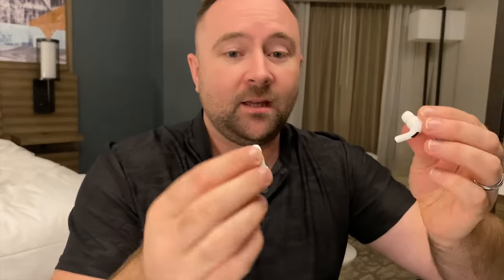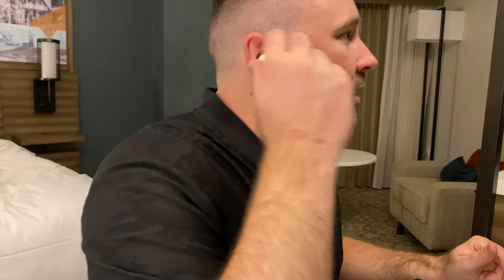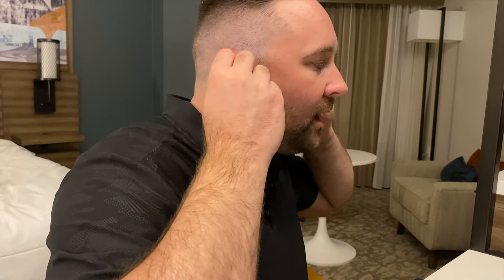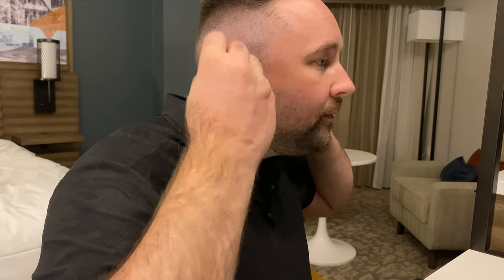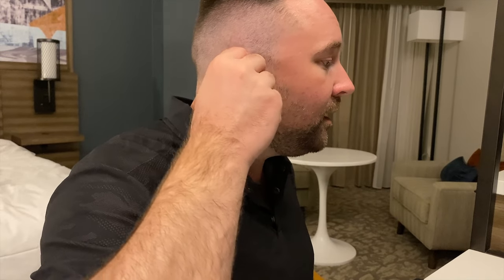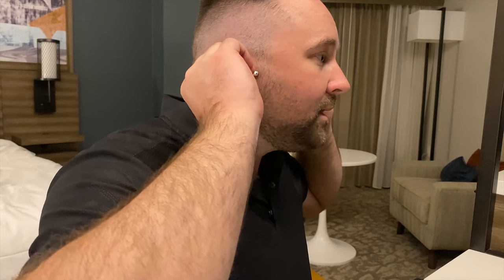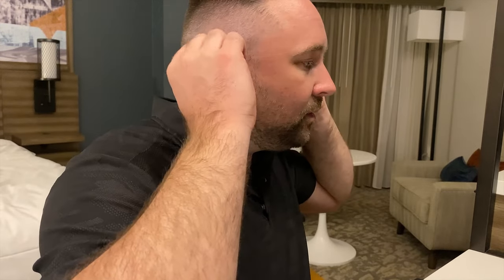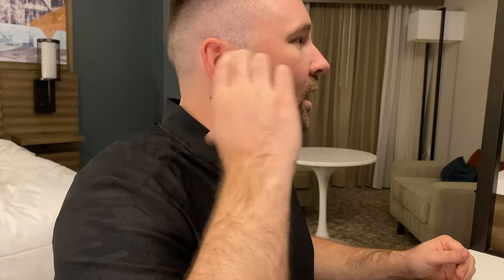Keep AirPod Pro 2 from falling out of your ears! - How to wear AirPod pros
I recently got Apple AirPod Pro headphones (2nd edition) and got frustrated when they kept falling out of my ears! I did some research and found a way of positioning them that works so much better and they actually stay in my ear for more than 30 seconds now! Maybe I just have a weirdly shaped ear, but if you struggle with the same issue, maybe this video will help you!